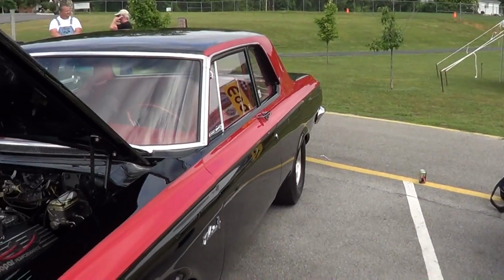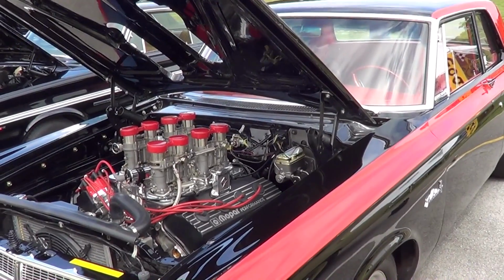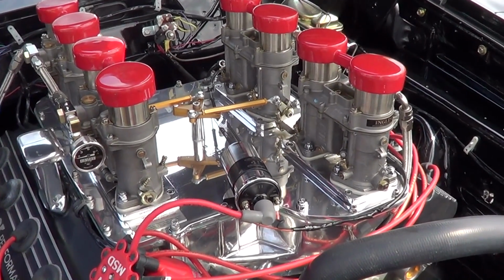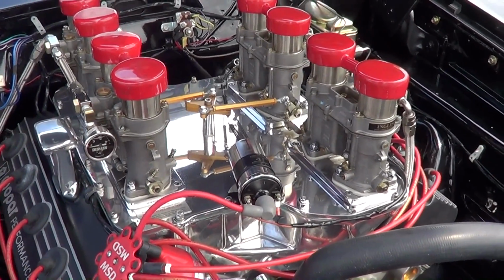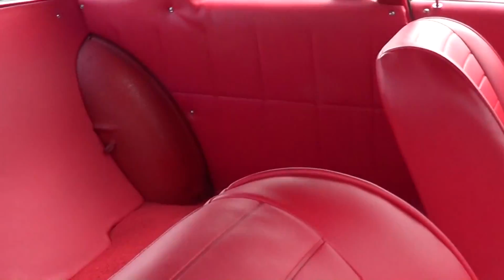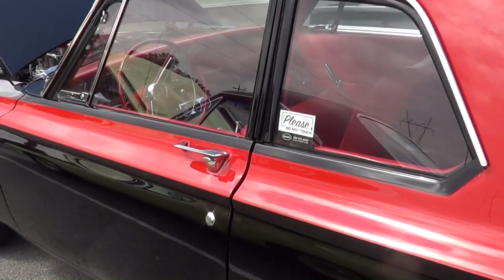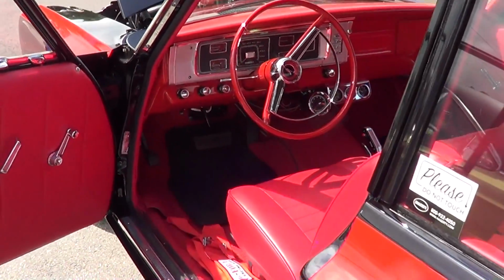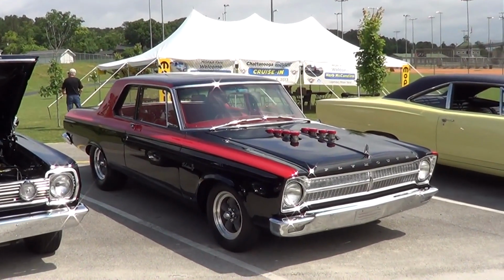1965 Plymouth Belvedere 1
A 1965 Plymouth Belvedere 1 that was built to look like a A990 factory drag car from back in the day. I shot this car at the Moparty in conjunction with the Chattanooga stop on the 2013 Hot Rod Power Tour. very cool car. Check it out!!...Make sure you follow me so that you don't miss any of the new videos I post daily!!